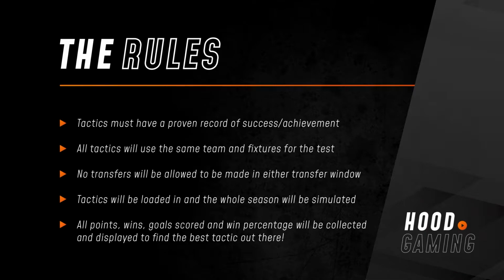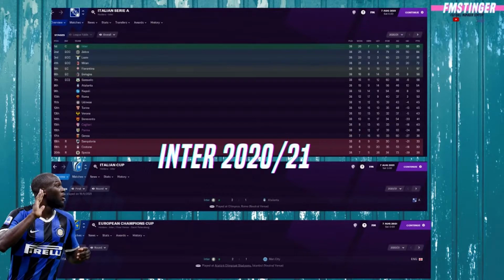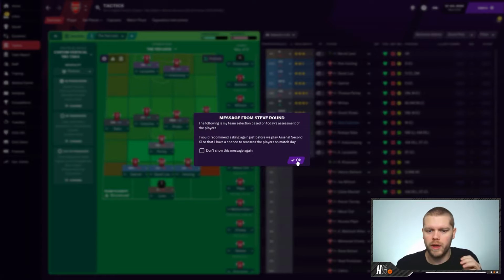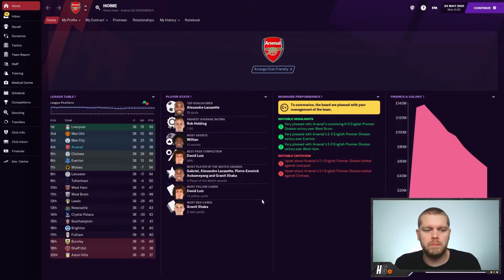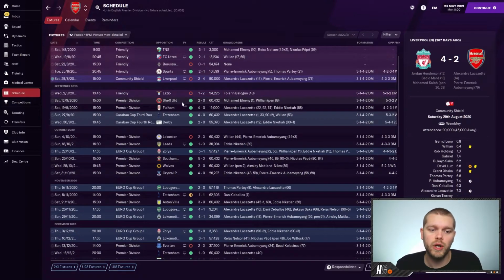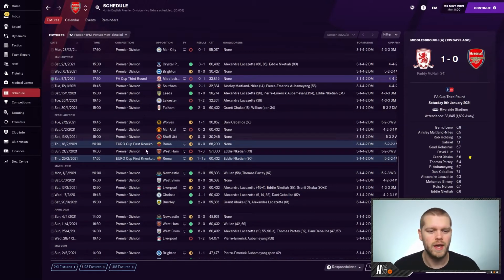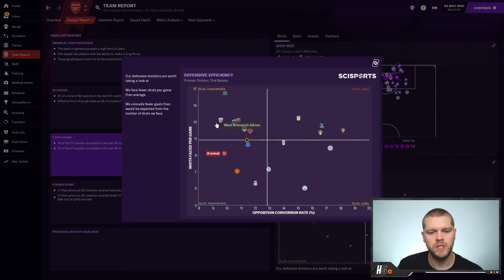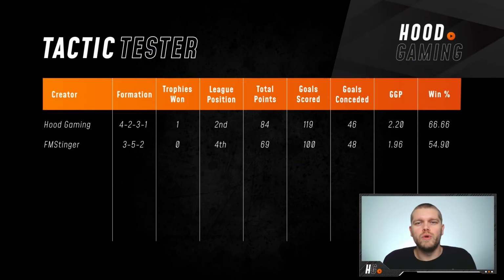FMSTINGER'S TREBLE WINNING FM21 TACTIC | Hood Gaming's Tactic Tester #02 | Football Manager 2021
In this new series on the channel, we will be on the lookout for the best tactics in Football Manager. I will be using my specific simulation to test out some of the best tactics in FM and seeing who has the best win percentage.

►Video Timecodes:

0:35 The rules
1:14 Previous results
2:22 The success
3:12 The tactic
6:00 Reviewing the season